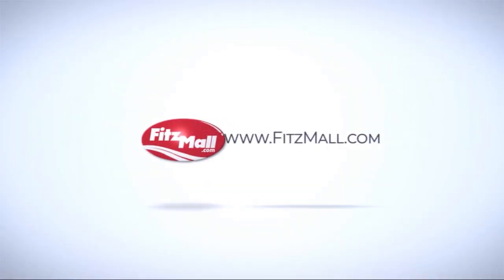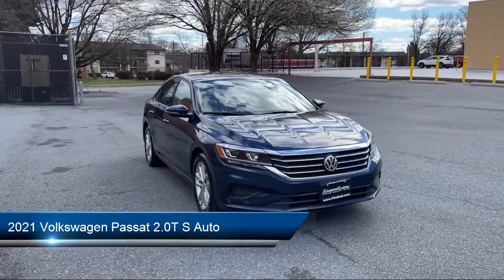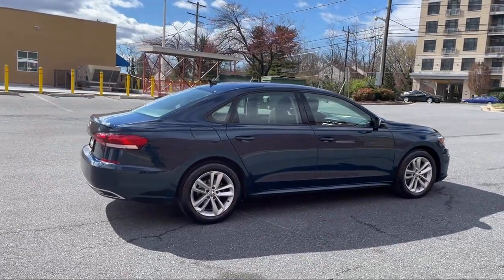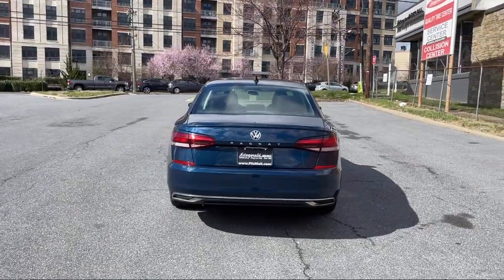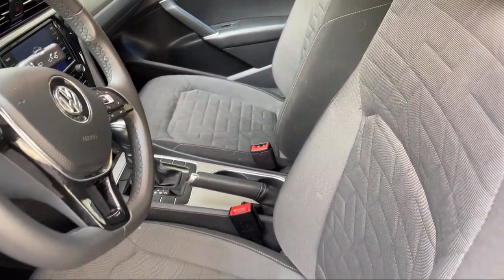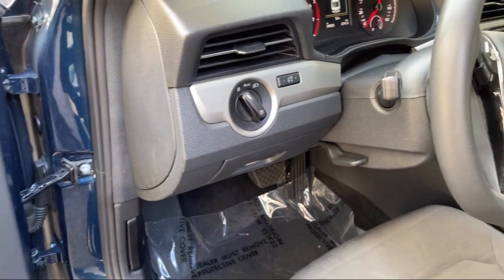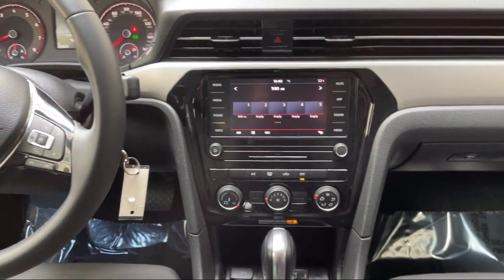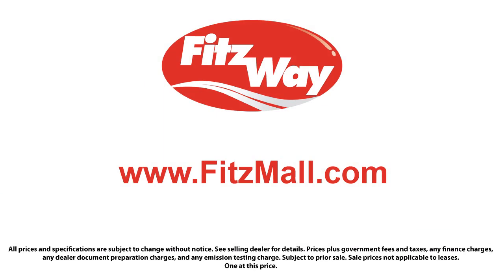2021 Volkswagen Passat 2.0T S Auto Wheaton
2021 Volkswagen Passat 2.0T S Auto - Stock Number: KN03513 - VIN: 1VWAA7A33MC003513.